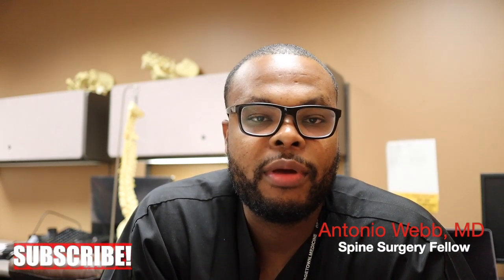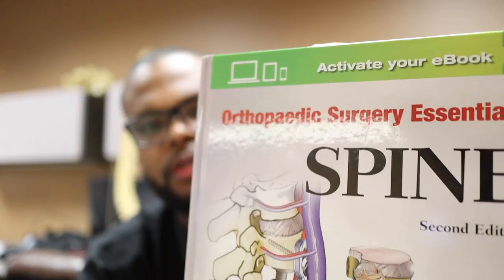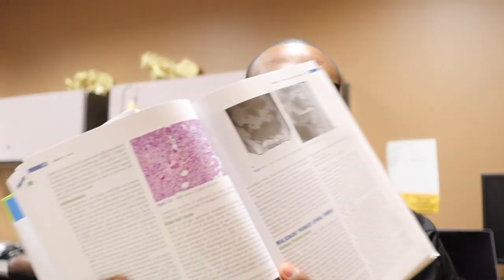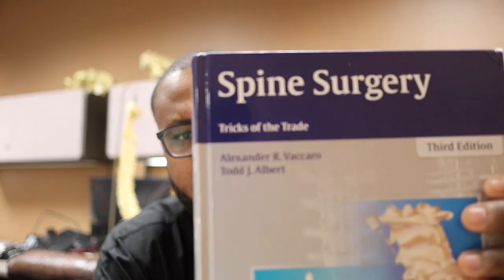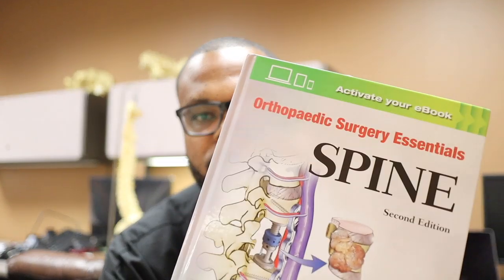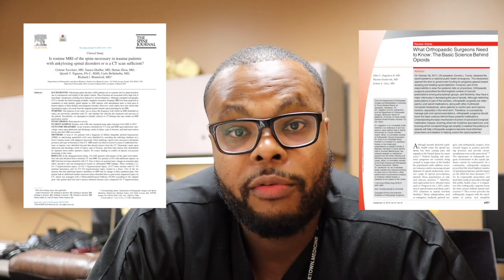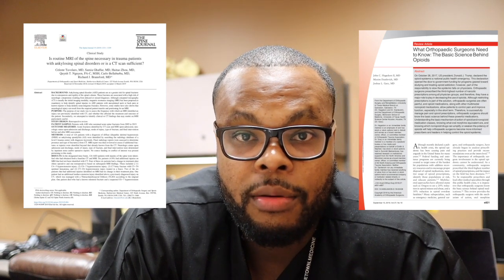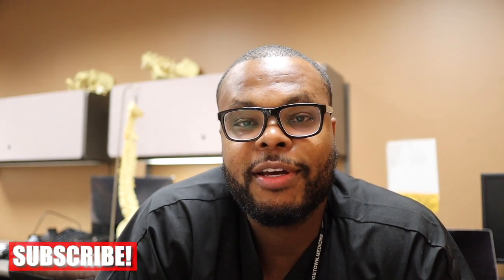Books & Resources I'm Using to Study During Spine Fellowship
In this video, Dr. Webb talks about the books and resources he is using during his spine fellowship!

Books Here:
Spine Orthopedic Knowledge Update 5
Spine Surgery Tricks of the Trade
Orthopaedic Surgery Essentials: Spine

1/2-Inch Extra Thick Exercise Mat with Carrying Strap